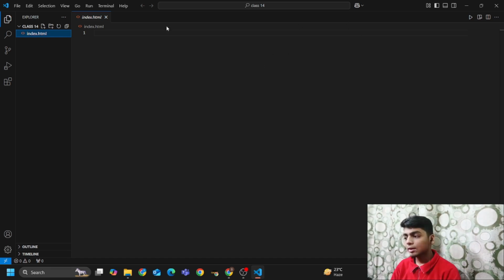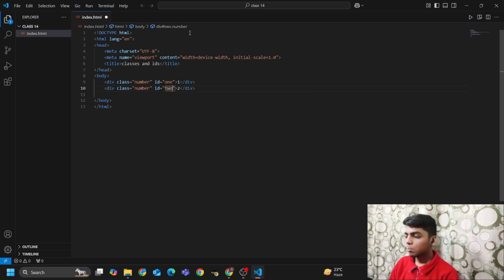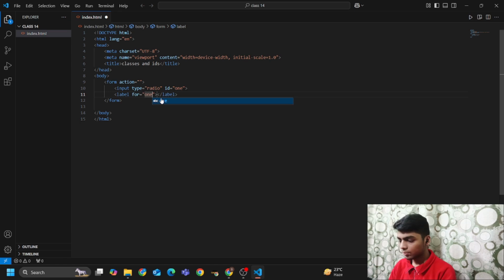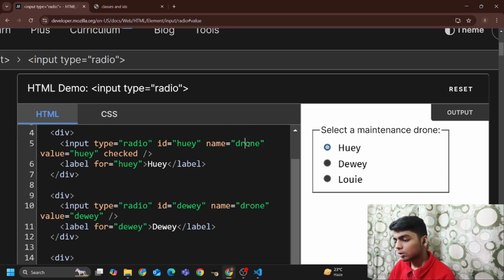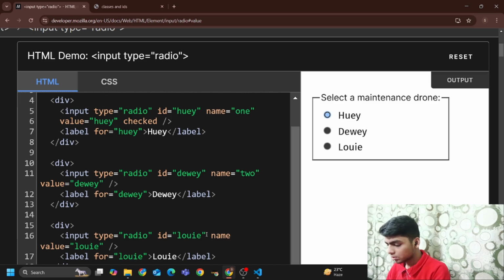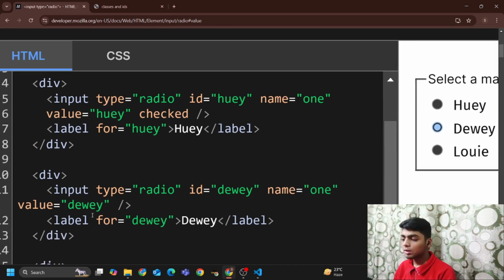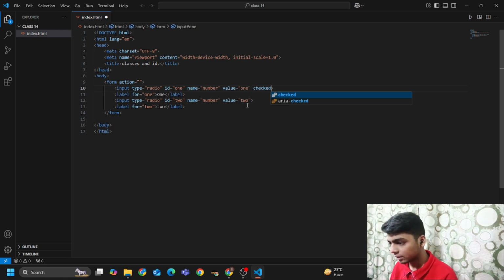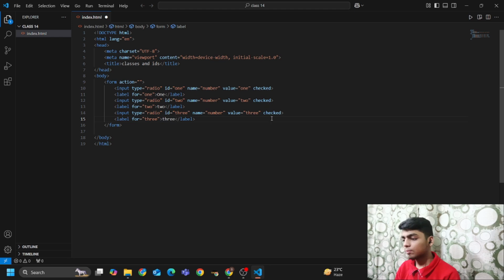WEB DEVELOPEMENT JOURNEY| EPISODE 14| RADIO TAG| CLASSES|ID